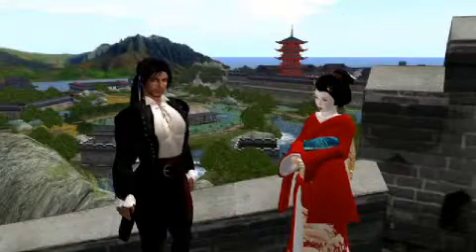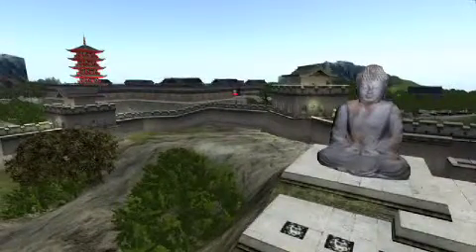Hosoi Cluster Treet TV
A Virtual program about virtual worlds. Looking At the 4sims making up The Hoisoi Empire, in second life